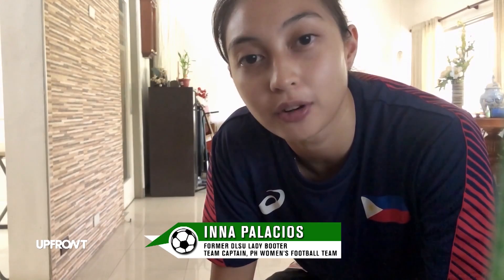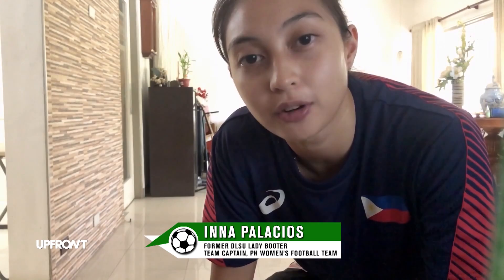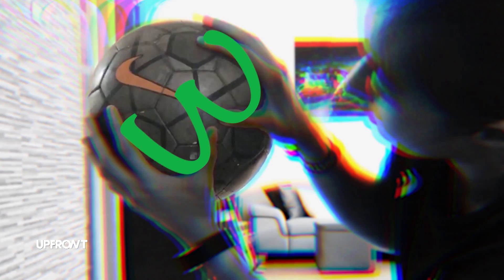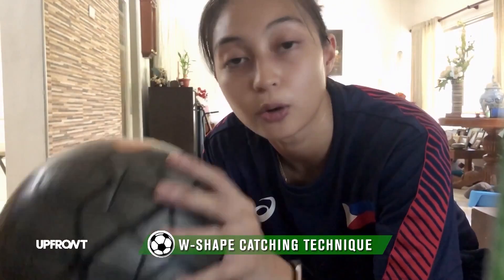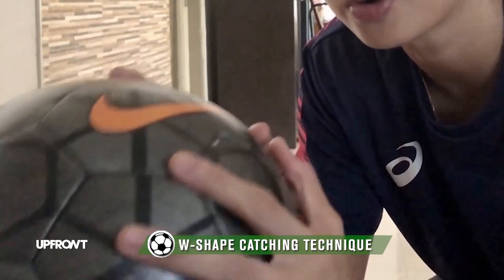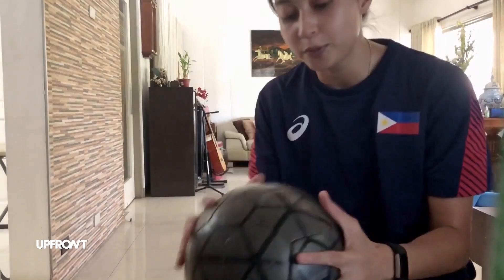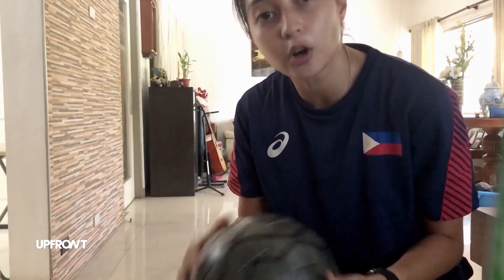How to play like a football pro with Jarvey Gayoso and Inna Palacios | UPFRONT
Jarvey Gayoso and Inna Palacios show some football drills perfect at home and share advice to aspiring young volleyball players.